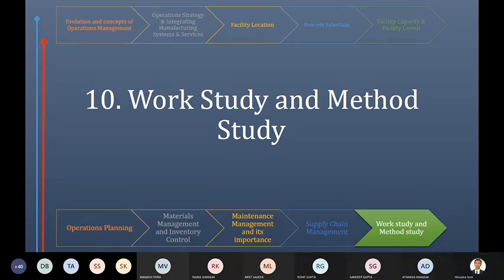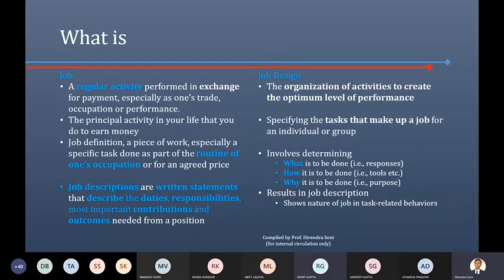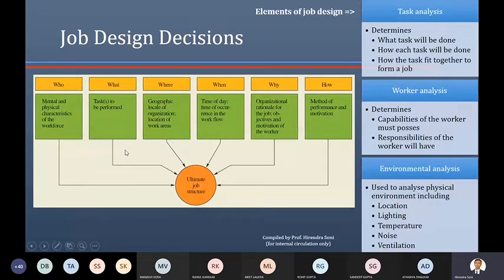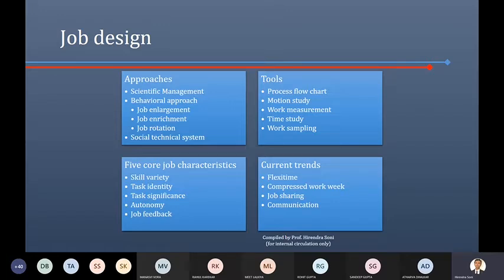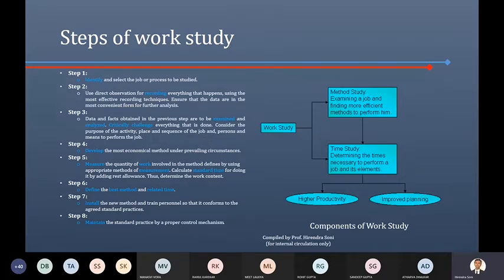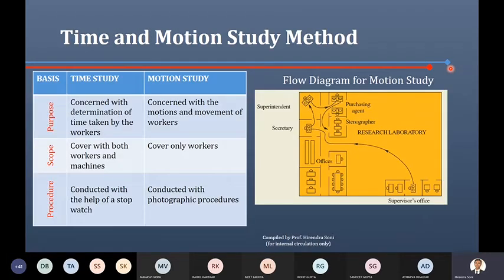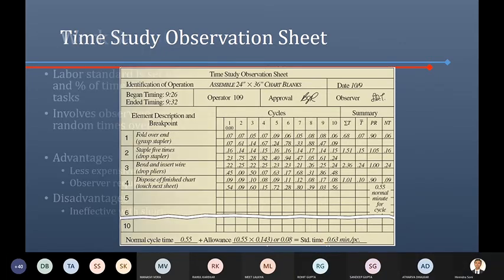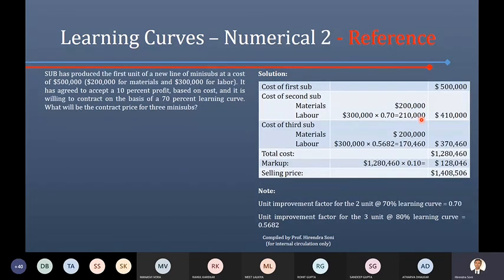Work and Method Study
This video gives brief introduction to Work and Method Study for optimisation